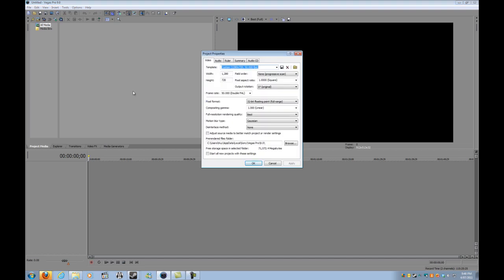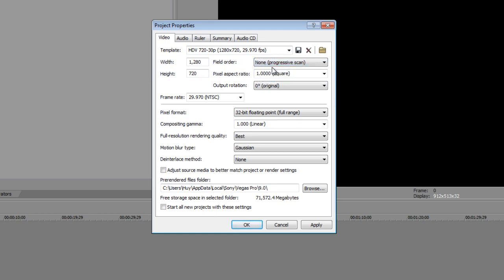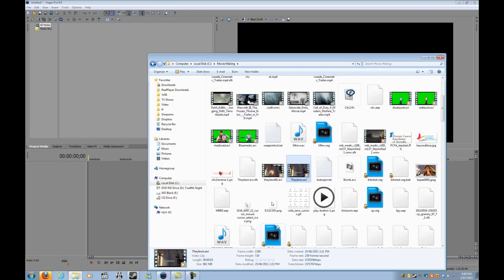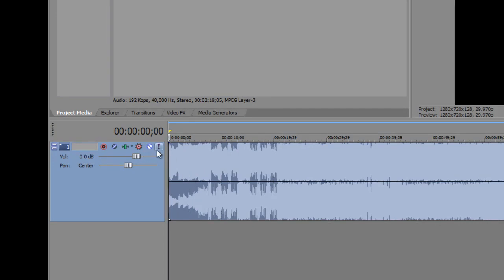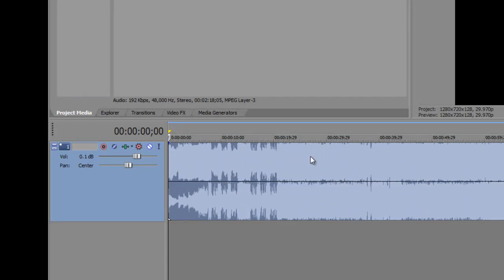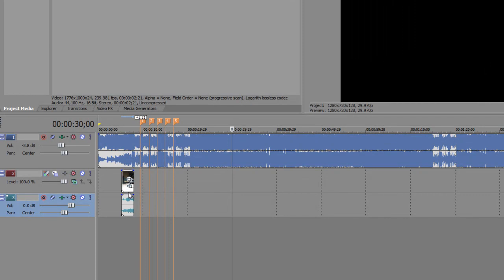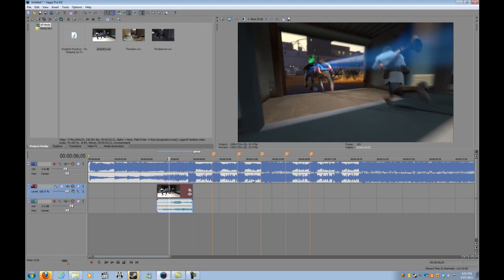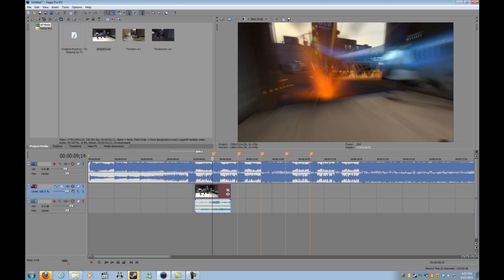Movie Making Tutorial 4: Sony Vegas Pro Part 1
Things are getting interesting now as we start editing the footage :)

When listening to your music for sync points, press "m" to place a marker at a specific beat.